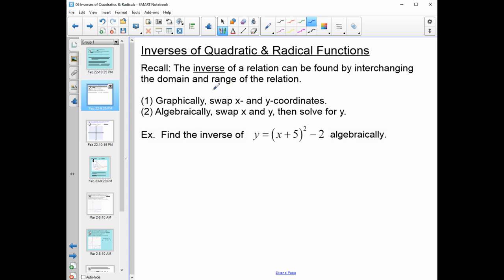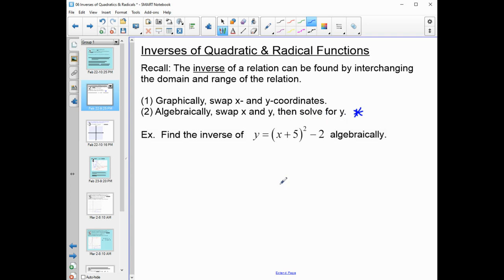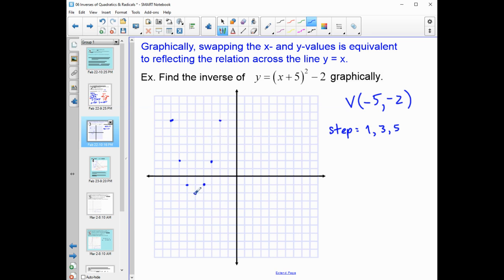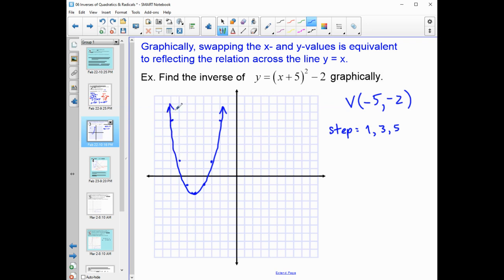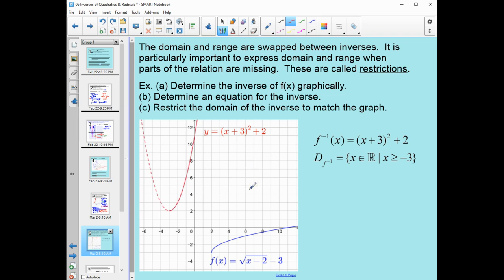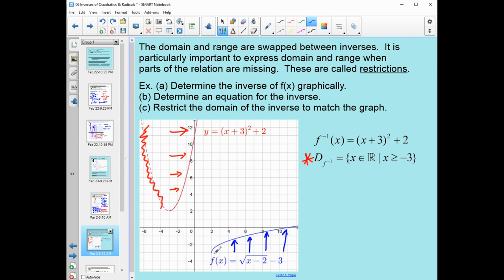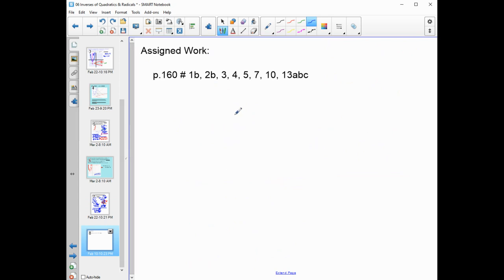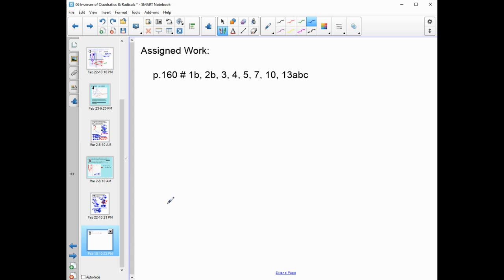MCR3U - Functions 06 - Inverses of Quadratics & Radicals